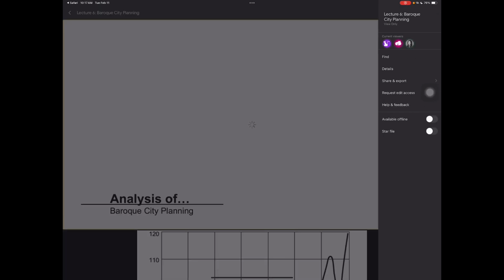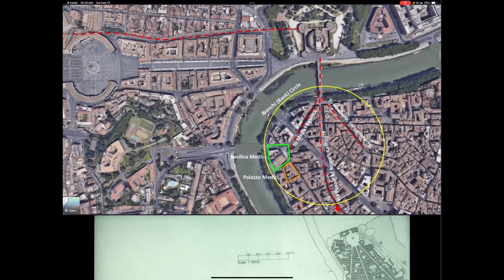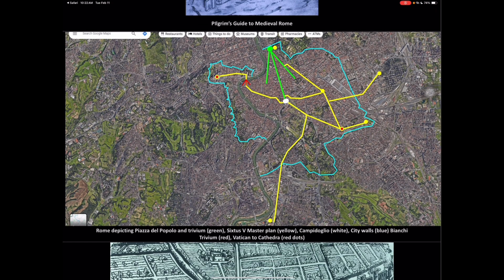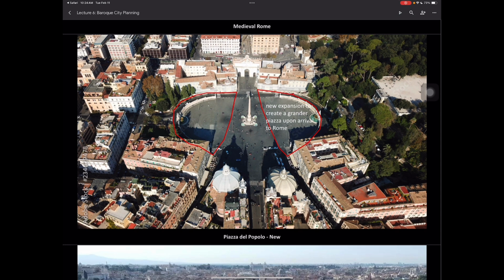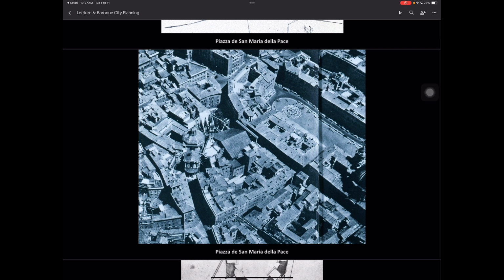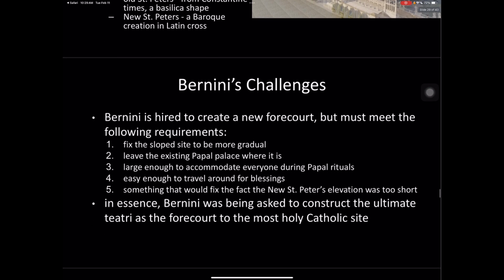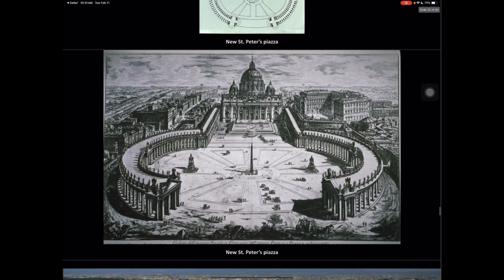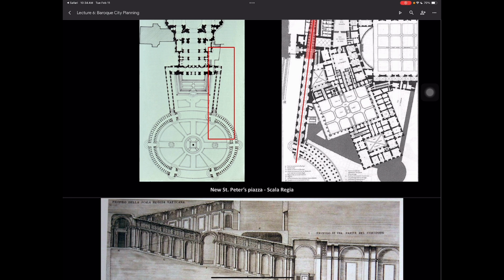Lecture 6: Baroque City Planning